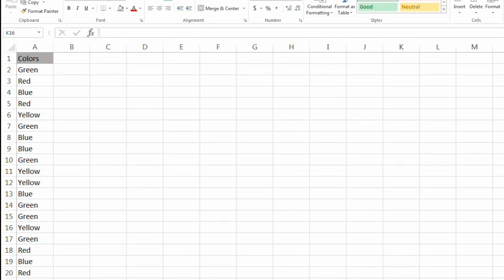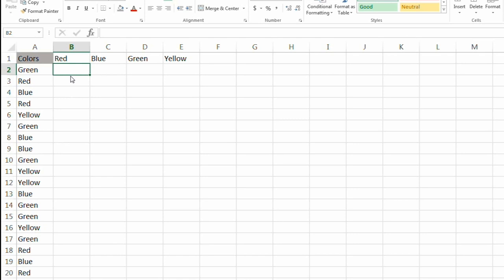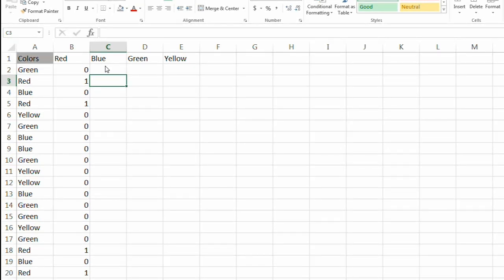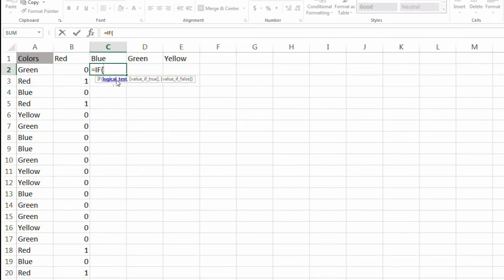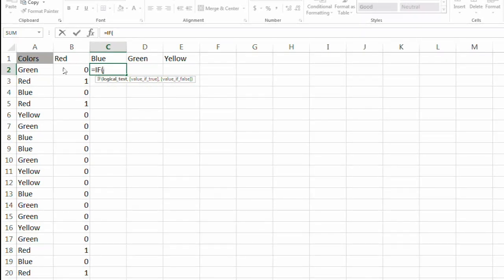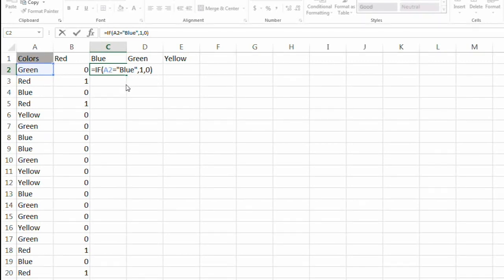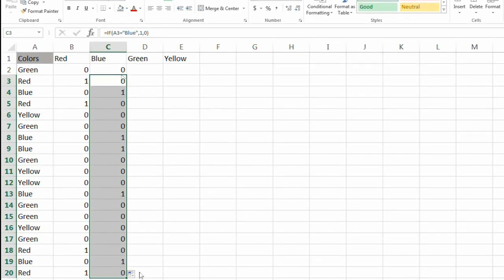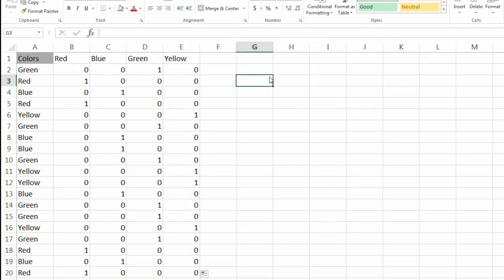Creating Dummy Variables in Microsoft Excel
I walk through the process of turning a categorical variable containing 4 categories (Red, Blue, Green, and Yellow) into four separate dummy variables, one for each category using the Excel IF statement.